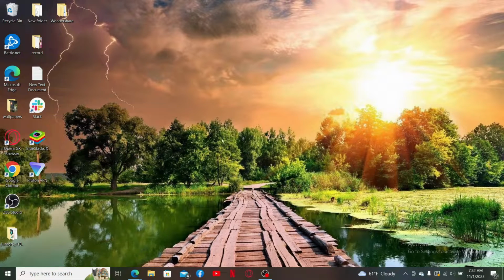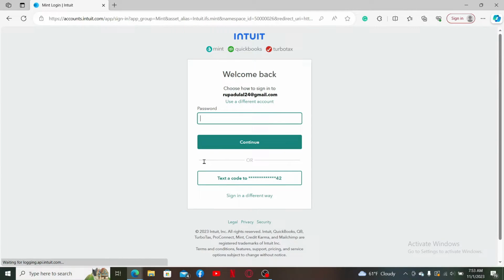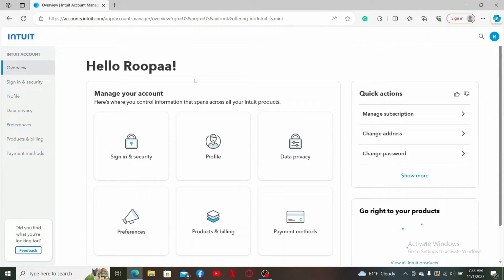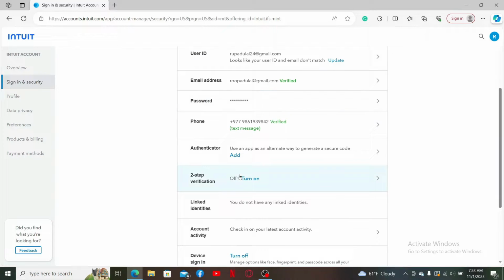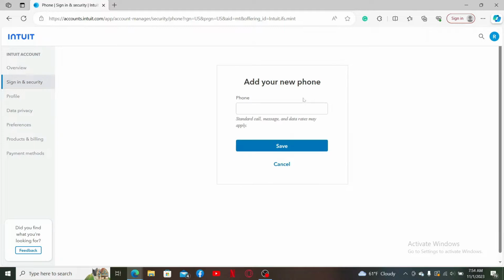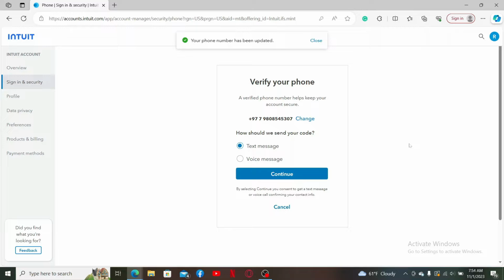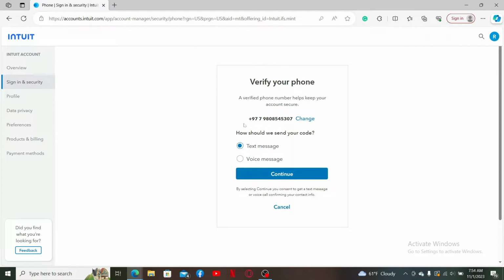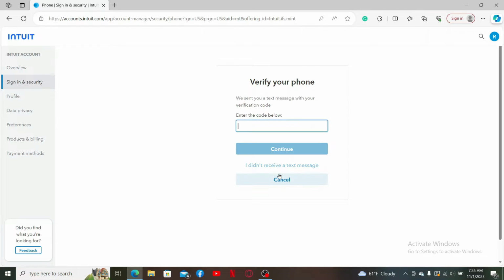How to Change Number on Mint Account 2023? Update Number on Mint Intuit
Watch and maintain seamless access to your Mint account.